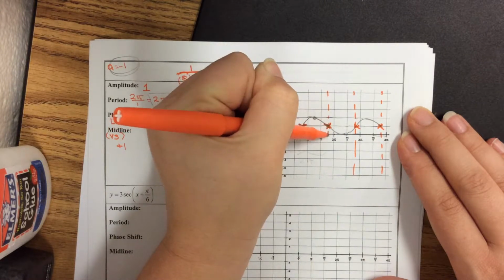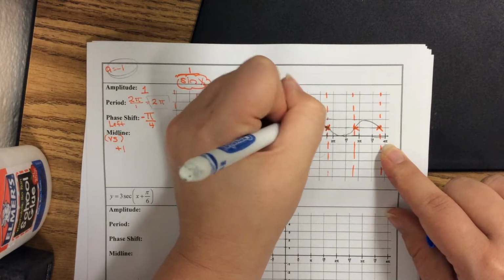Graphing transformed csc graph